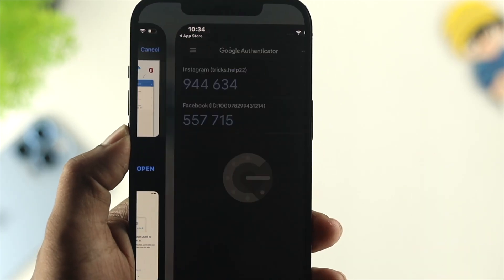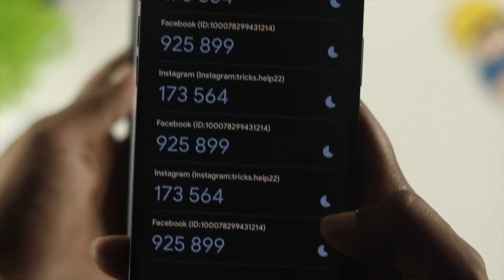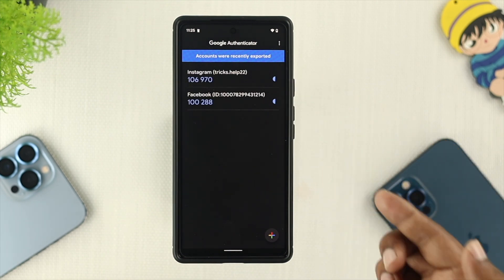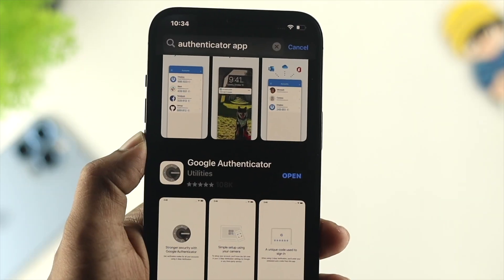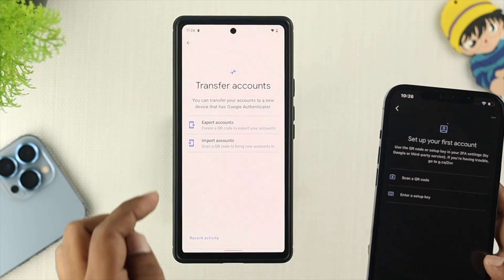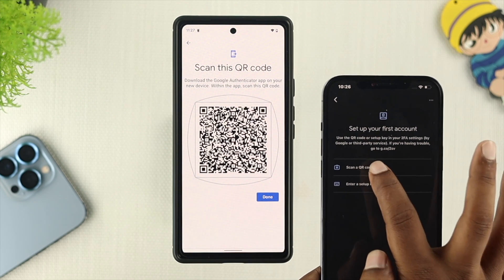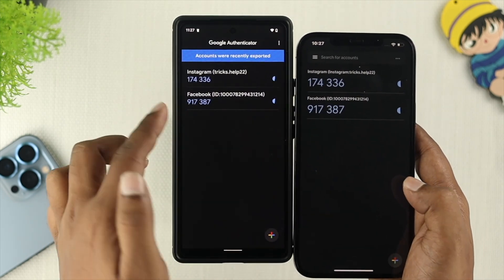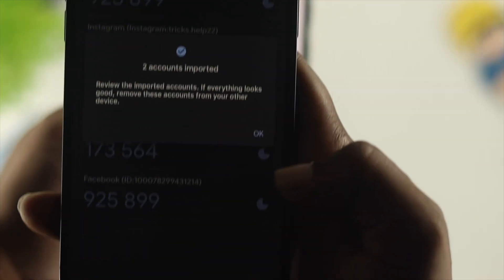How to Transfer Google Authenticator Accounts to New iPhone! [Android-iOS]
Are you changing your phone or for Safety purpose you want to keep Google Authenticator Codes in multiple device? In this video we will show you how you can easily transfer Accounts from one phone to another one.

You can use the way to move accounts from old Phone to new phone. It will work for Android to iPhone and vice versa,

0:00 Opening
0:19 Transfer Google Authenticator Accounts
1:36 Ending of the video